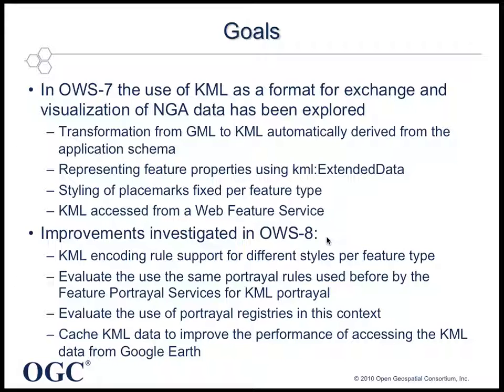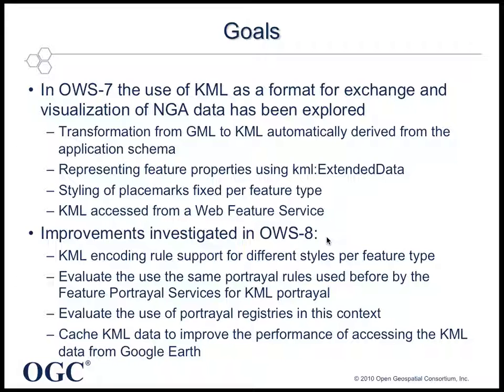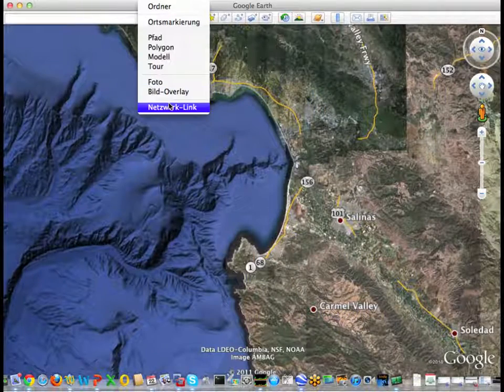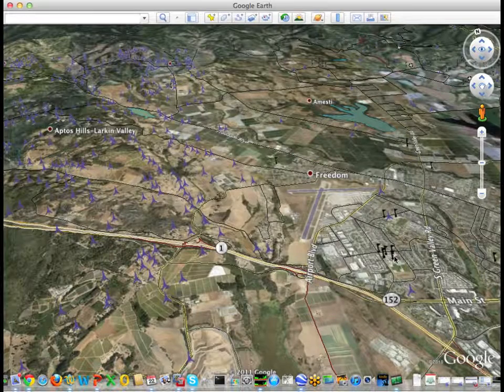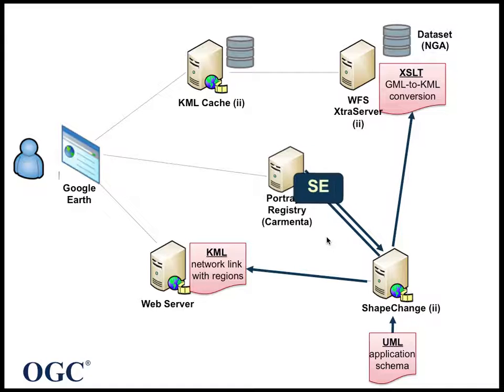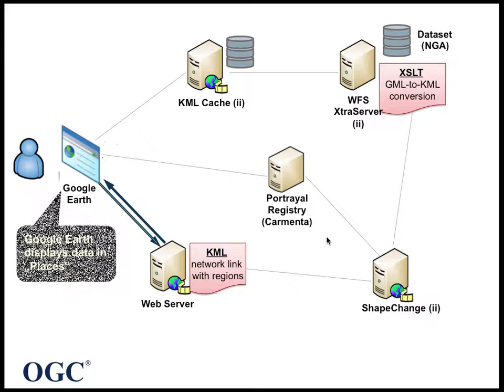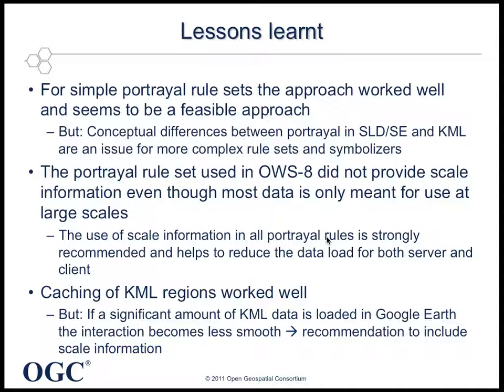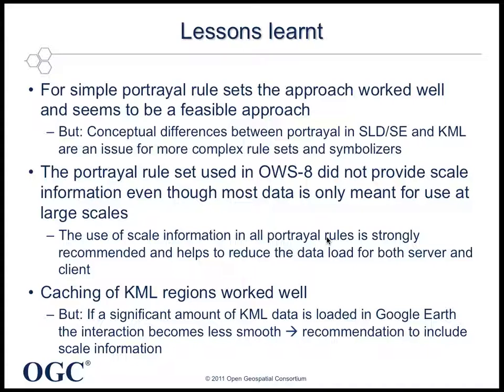OWS-8 - CCI Thread - KML Portrayal